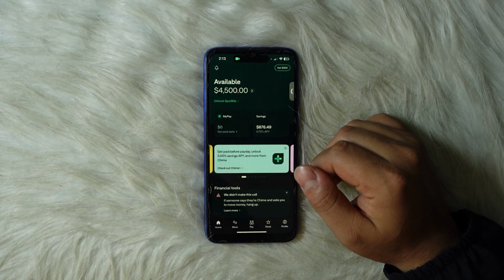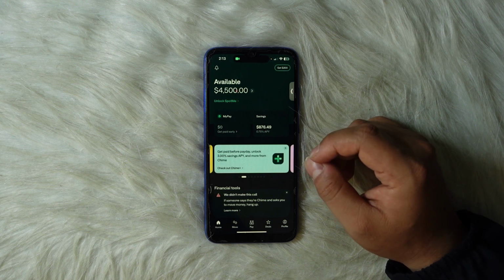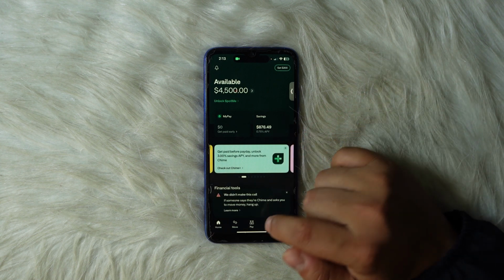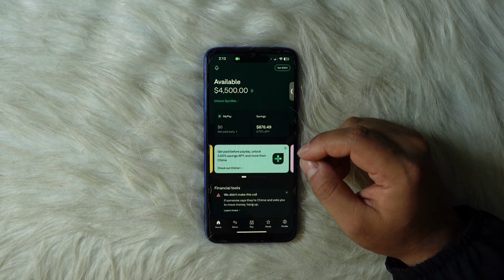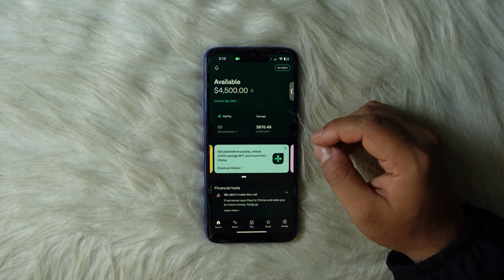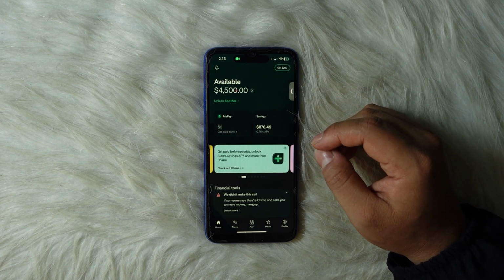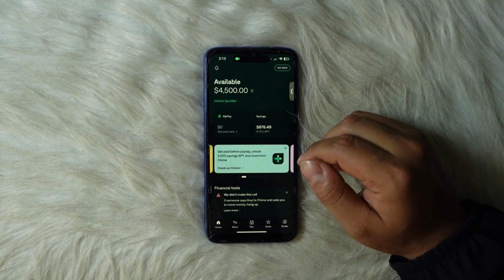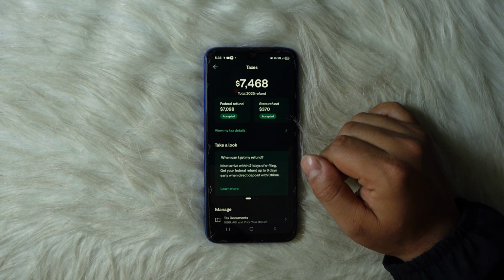How to Use Chime Account for Direct Deposit Tax !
If you want to receive your tax refund directly into your Chime account, the process is simple. In this video, I show you how to use Chime for direct deposit tax.

Open the Chime app and log into your account. Tap on the "Move Money" section at the bottom of the screen. Here you will find your account details, including your nine digit routing number and your unique checking account number.

If you are filing your taxes through the Chime app, look for the "Taxes" option. If it is not visible, go to your profile and find it there. Tap on "File Your Taxes for Free" and follow the on screen prompts.

Chime will automatically link your deposit information when you file through the app. Once the process is complete, you can view your tax details in the app.

If you are filing through a third party tax provider, simply enter your Chime routing and account numbers where your refund should be deposited.

Use Chime to receive your tax refund quickly and without paper checks.